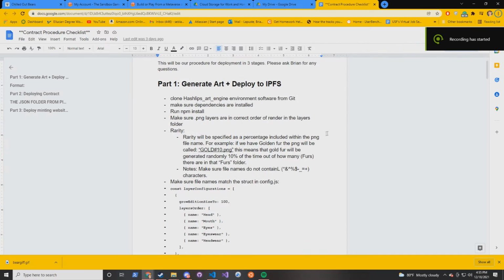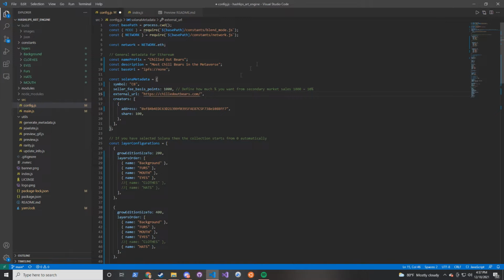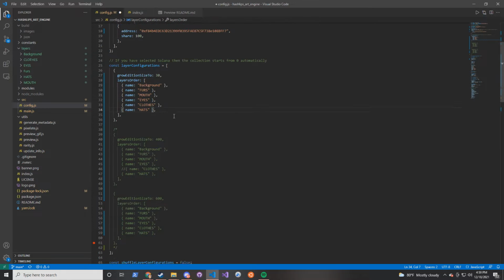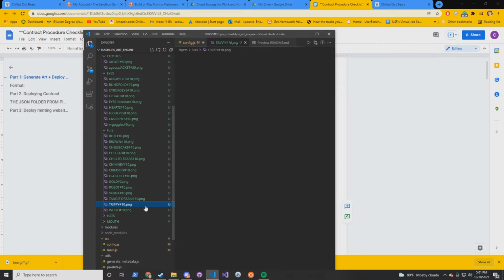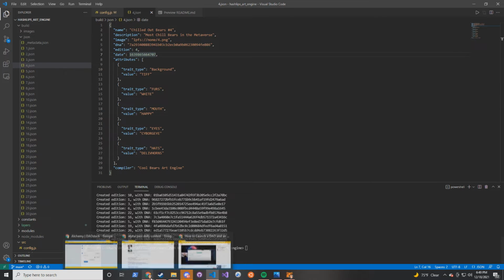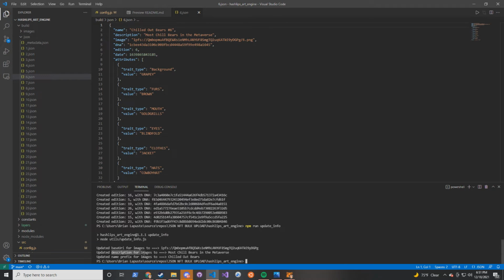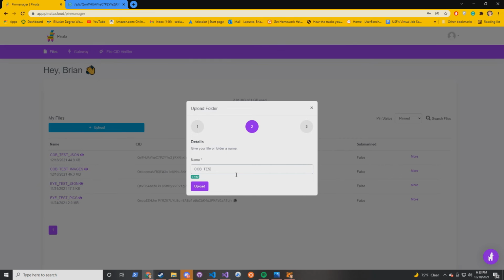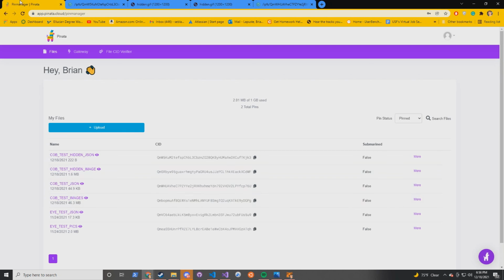NFT Generative Art Deployment: Part 1